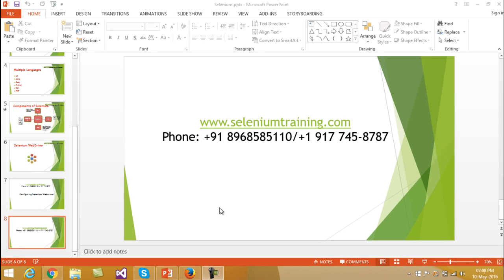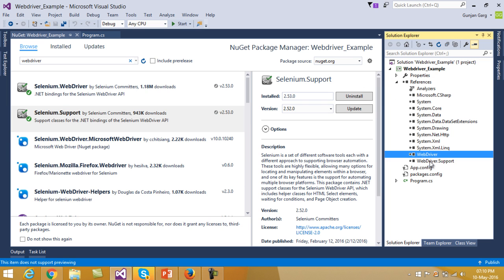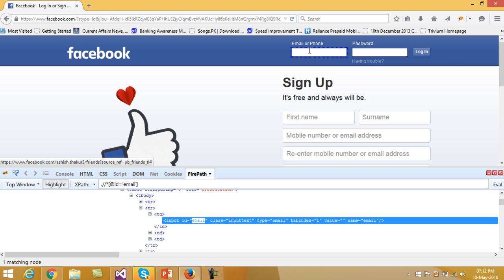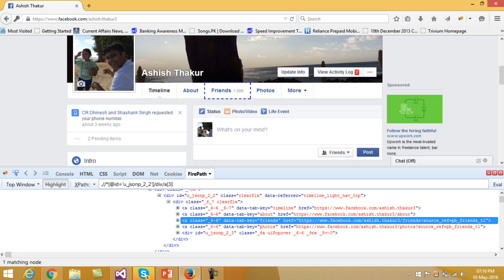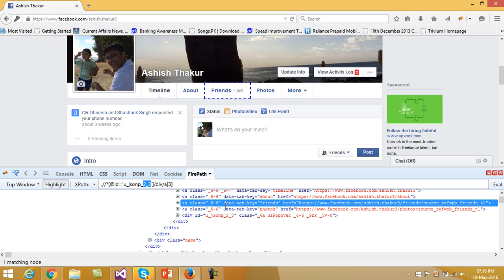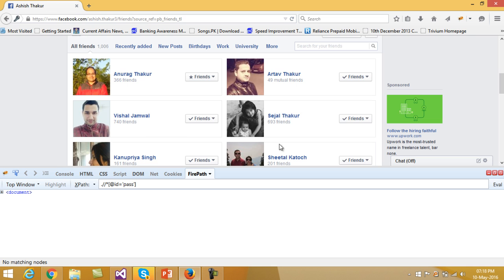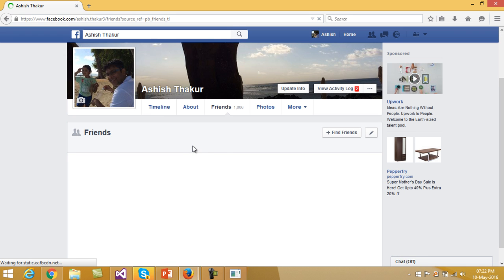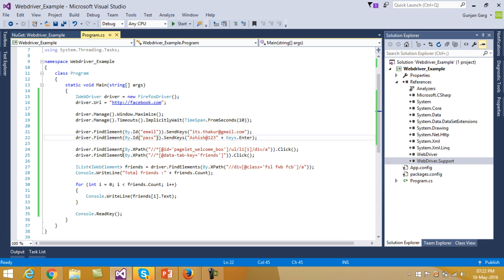Selenium WebDriver C# Example 1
"WebDriver C#"
"Selenium C#"
"Automation Tutorials"
"Selenium Training"
"Selenium Tutorials"
"Testing Jobs"
"Selenium Jobs"
"Selenium 2.0"
"Selenium WebDriver"
"Selenium Server"
"Selenium C#"
"Selenium Junit"
"Selenium Framework"
"Free Selenium Videos"
"Automated Testing"
"Automation Frameworks"
"selenium tutorial for beginner"
"selenium tutorial"
"selenium ide"
"selenium download"
"selenium nunit"
"selenium for beginners"
"selenium tutorials"
"selenium basics"
"selenium webdriver"
"selenium junit tutorial"
"selenium installation"
"selenium framework"
"selenium rc"
"Automation Tutorials"
"Selenium Training"
"Selenium Tutorials"
"Testing Jobs"
"Selenium Jobs"
"Selenium 2.0"
"Selenium WebDriver"
"Selenium Server"
"Selenium GRID"
"Selenium Testing"
"Selenium Junit"
"Selenium Framework"
"Free Selenium Videos"
"Automated Testing"
"Automation Frameworks"
"selenium tutorial"
"selenium ide"
"selenium testing"
"selenium download"
"selenium junit"
"selenium for beginners"
"selenium tutorials"
"selenium basics"
"selenium test"
"selenium webdriver"
"selenium junit tutorial"
"selenium installation"
"selenium framework"
"selenium rc"
"Frameworks"
"Selenium Training"
"Selenium Tutorials"
"Testing Jobs"
"Selenium Jobs"
"Selenium WebDriver"
"Selenium Server"
"Selenium GRID"
"Selenium Testing"
"Selenium Junit"
"Selenium Framework"
"Free Selenium Videos"
"Automated Testing"
"Automation Frameworks"
"selenium tutorial"
"selenium ide"
"selenium testing"
"selenium download"
"selenium junit"
"selenium for beginners"
"selenium tutorials"
"selenium basics"
"selenium test"
"selenium online training"
"selenium webdriver"
"selenium junit tutorial"
"selenium installation"
"selenium framework"
"Automation Tutorials"
"Hybrid framewor"
"Datadriven framework"
"Selenium Jobs"
"Selenium 2.0"
"Selenium WebDriver"
"Selenium Server"
"page object model"
"Cucumber framework"
"Selenium GRID"
"Selenium Framework"
"Automated Testing"
"Automation Frameworks"
"selenium"
"selenium tutorial"
"selenium ide"
"selenium testing"
"selenium rc tutorial for beginner"
"Junit reports"
"custom reports"

"selenium download"
"WebDriver C#"
"Selenium C#"
"selenium for beginners"
"selenium tutorials"
"Selenium Training"
"Free Selenium Videos"
"Automated Testing"
"Automation Frameworks"
"selenium"
"selenium tutorial"
"Automation Frameworks"
"selenium test"
"selenium webdriver"